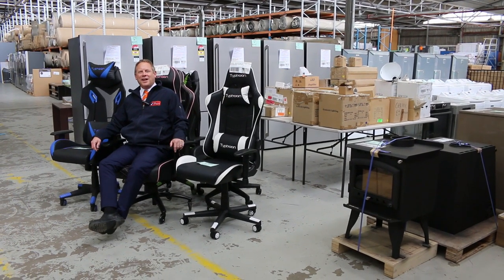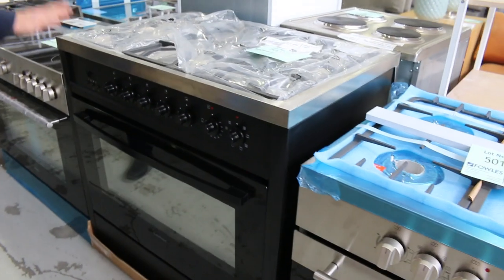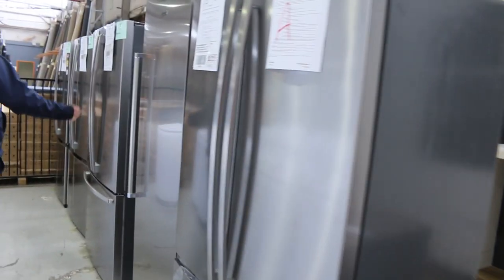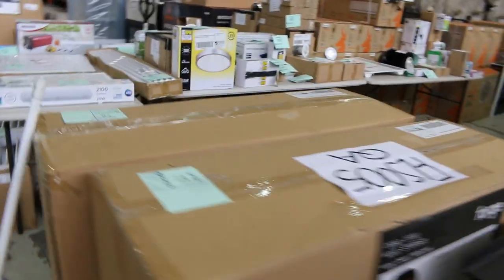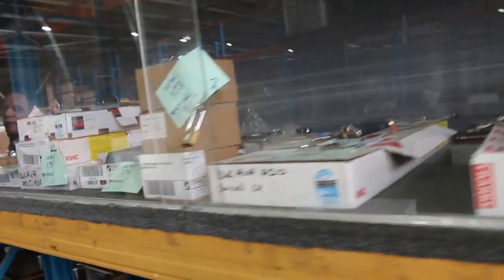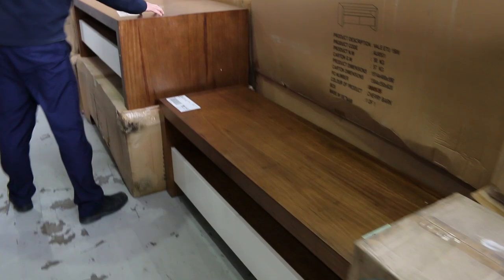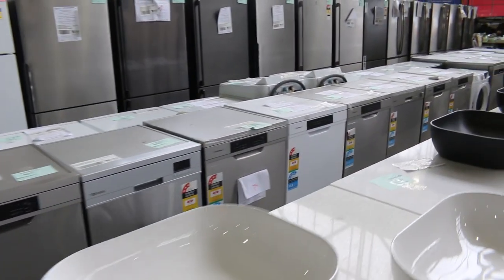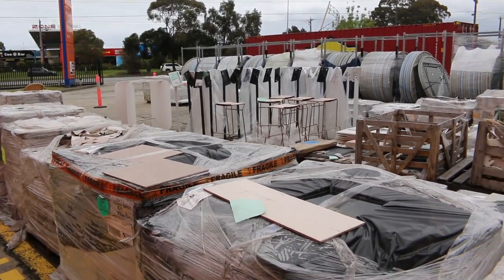Home Renovators Auction 17 Nov